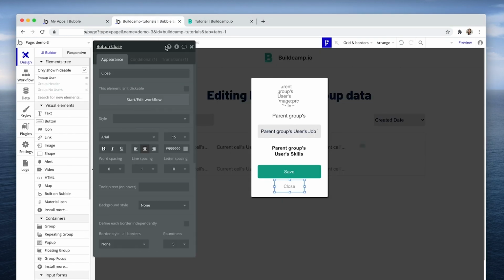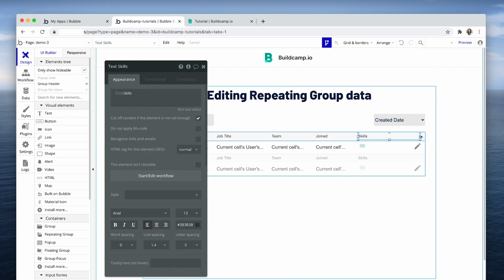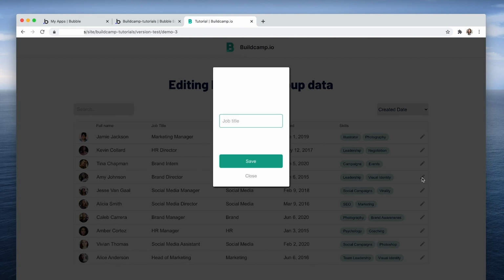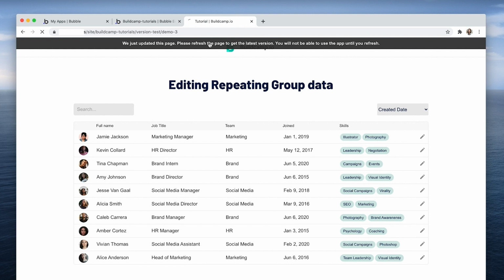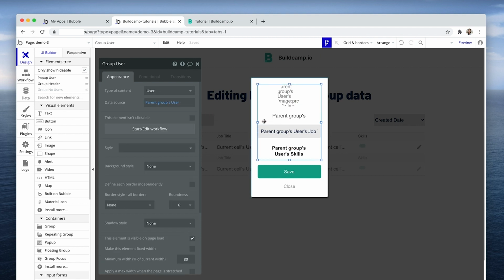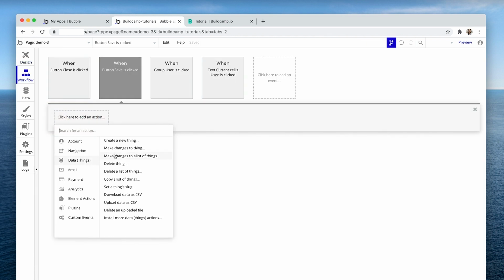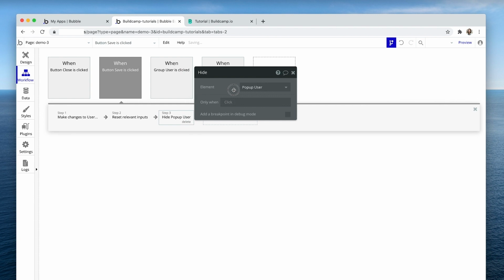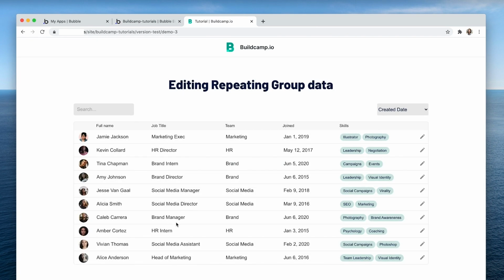Editing Repeating Group Data | Bubble.io Tutorial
Using Bubble.io, we'll explore the best way to edit repeating group data.

Using popups to edit data is the cleanest method for your users. Displaying data into the popup, making the change and then closing the popup is the most adopted technique in Bubble.io

and learn how to build nocode web applications with Gregory John, official Bubble.io bootcamp instructor, coach and multiple startup founder 🚀.